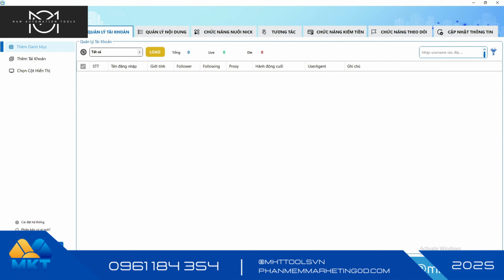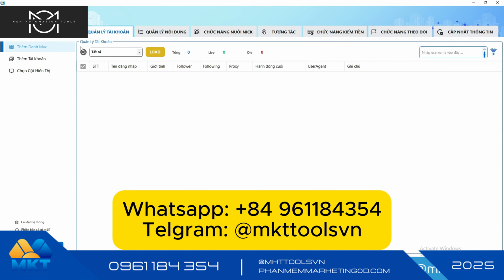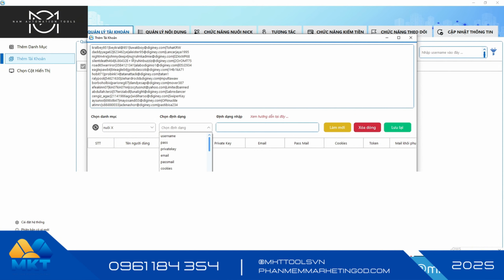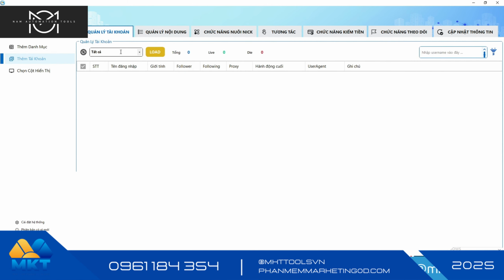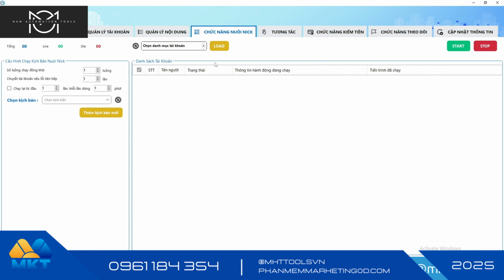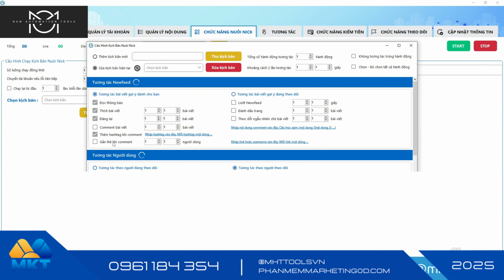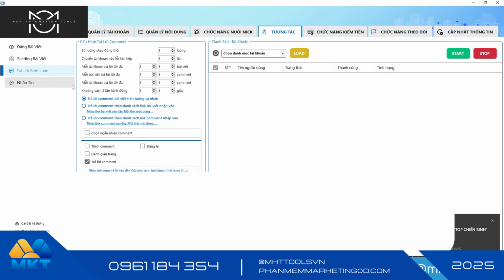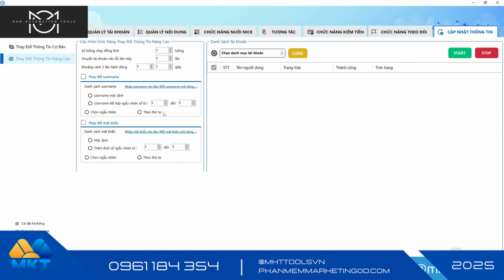How to Effectively Auto Manage Multiple Twitter/X Accounts | Auto Farm Twitter Accounts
Learn how to effectively auto manage multiple Twitter/X accounts and auto farm Twitter accounts in this helpful tutorial. Save time and maximize your Twitter presence with these tips!